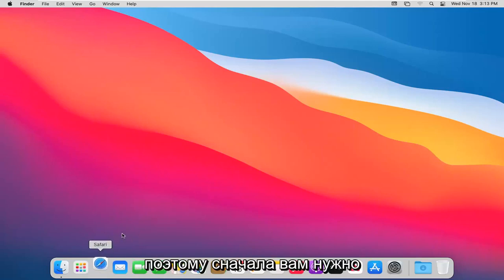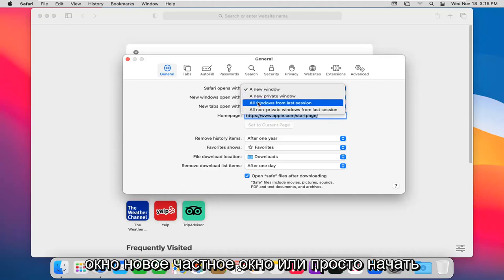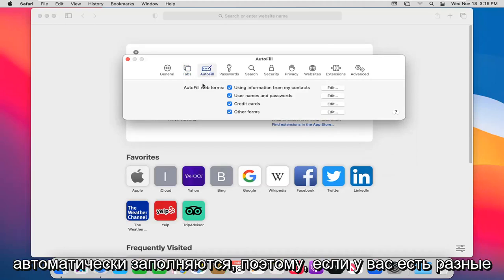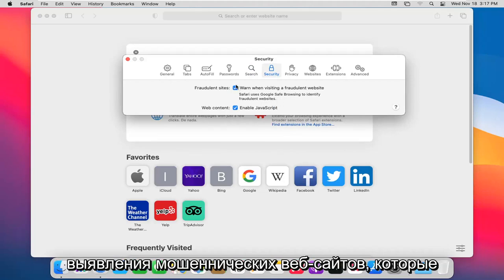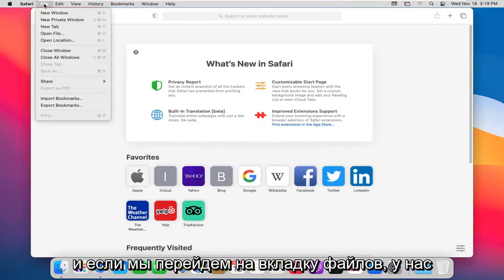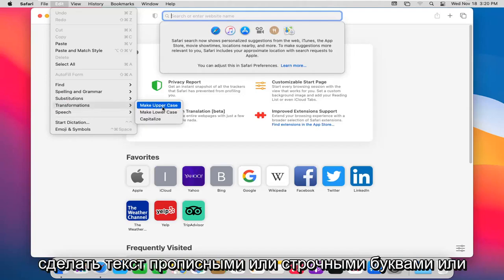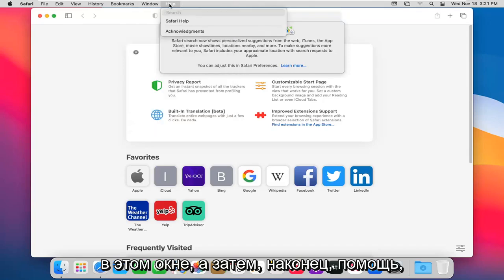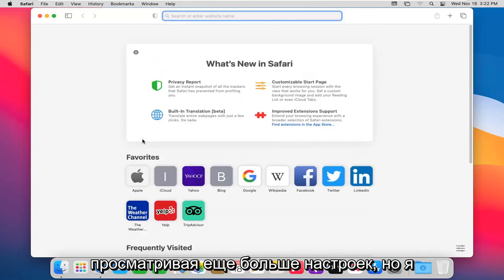Изменение настроек Safari на компьютере Mac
macOS — Настройки Safari [Учебник]

Расширения Safari не сильно изменились, но macOS упростила поиск новых и позволяет разработчикам добавлять еще больше.

Ранее в веб-браузере Safari он сильно отставал от Google Chrome в своих возможностях иметь расширения. Вы могли получить сторонние утилиты, которые встраивались бы в Safari и каким-то образом расширяли его функциональность, но по сравнению с Chrome таких расширений было немного.

Мы пока не видим большой разницы, но изменения внутри. Теперь разработчики могут использовать инструменты Apple для преобразования своих существующих библиотек расширений Chrome в библиотеки, которые работают с Safari.

Есть некоторые визуальные улучшения, которые мы можем увидеть сразу, но что может случиться, так это то, что расширения Safari станут гораздо более важной частью использования браузера всеми. Если вы никогда раньше не использовали расширения или являетесь пользователем Chrome, чьи любимые расширения только что появились в Safari, вот как их получить и использовать.

Вопросы, рассмотренные в этом руководстве:
настройки сафари для этого сайта
настройки сафари разрешают куки
расширенные настройки сафари
настройки сафари блокируют всплывающие окна
настройки браузера сафари
лучшие настройки сафари
настройки файлов cookie браузера сафари
настройки сенсорной панели сафари
файлы cookie настроек сафари
настройки сафари очистить кеш
настройки сафари доступ к камере и микрофону
куки настройки сафари макинтош
настройки сафари очистить историю
сафари настройки по умолчанию мак
настройки сафари по умолчанию
настройки загрузки сафари
в настройках сафари включить куки
настройки сафари для встречи

Это руководство применимо к MacBook Pro, Air, Mini, работающим под управлением операционной системы macOS. Это руководство было выполнено в системе macOS.